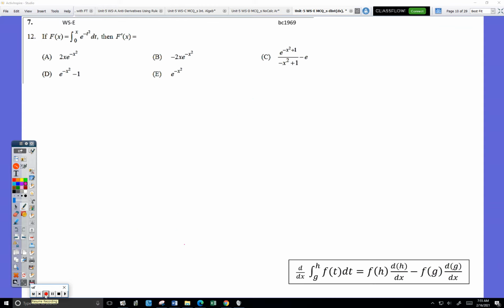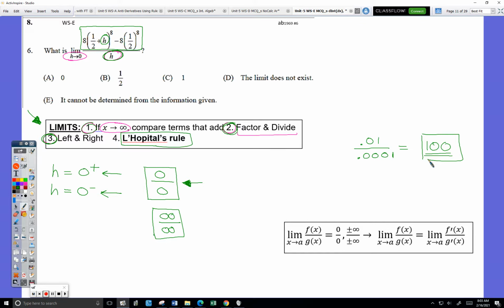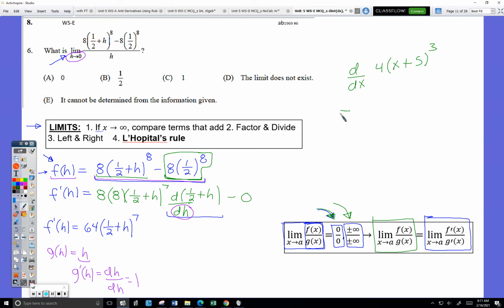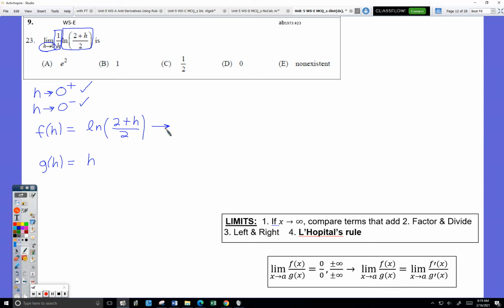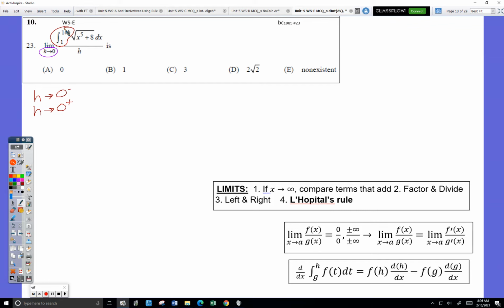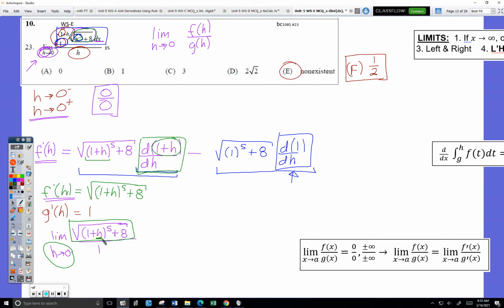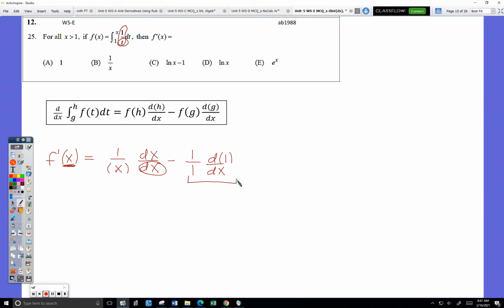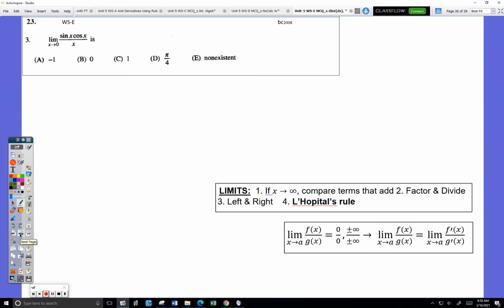Unit 5 WS E MCQ s dIntdx, LHop 05 Feb 2019 Day2